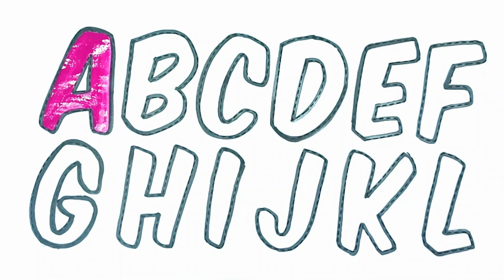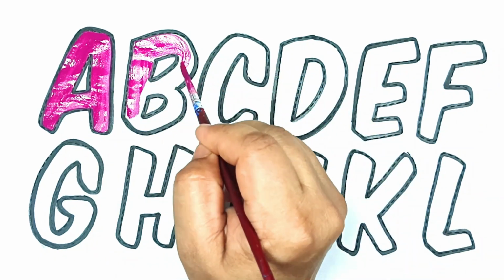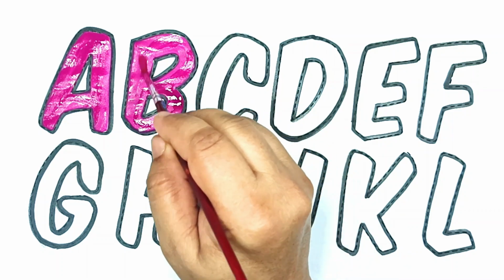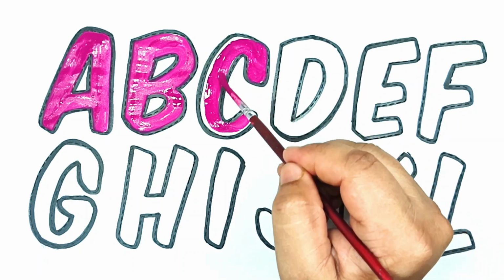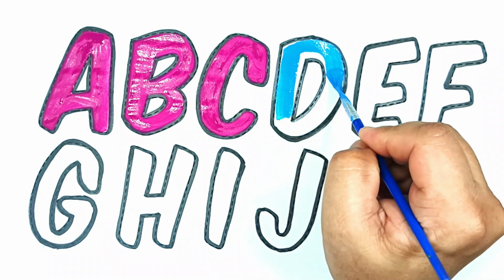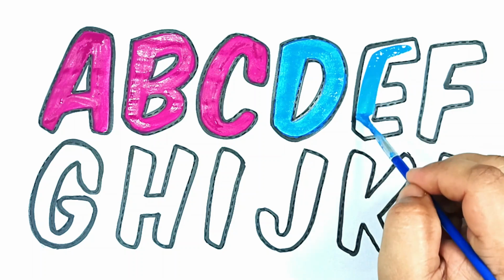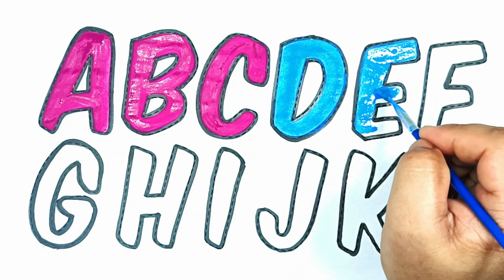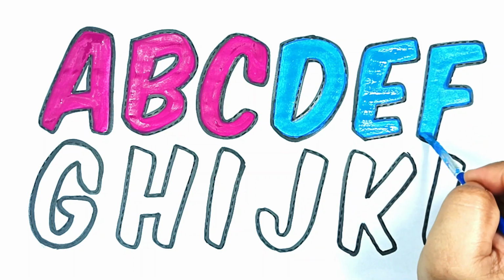Learn to Write Your ABCs! Tracing & Coloring